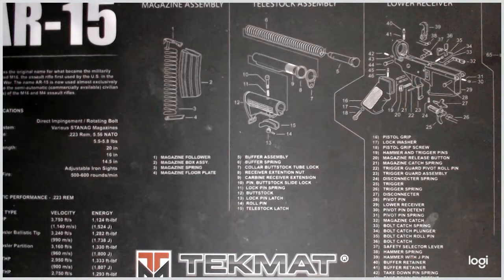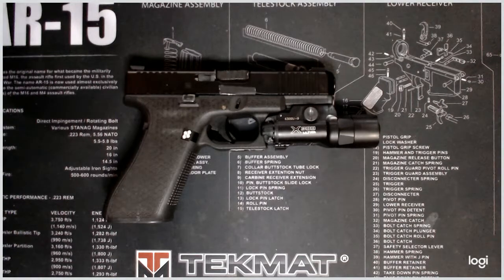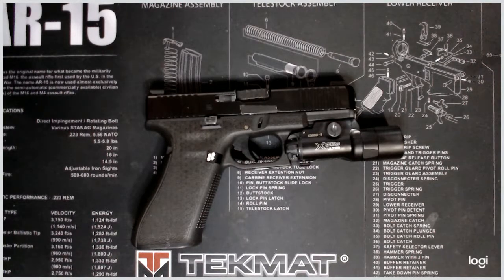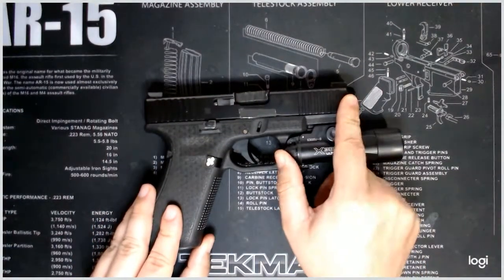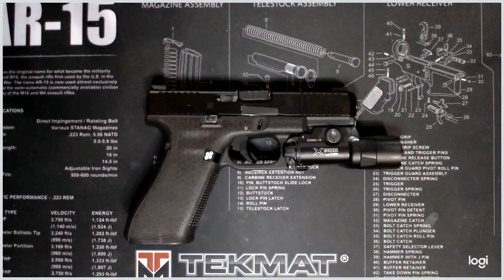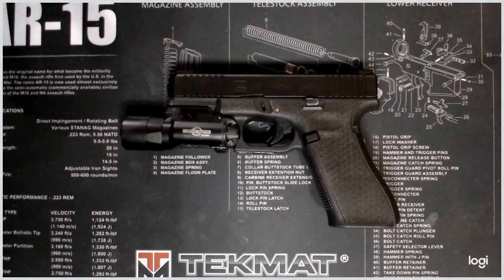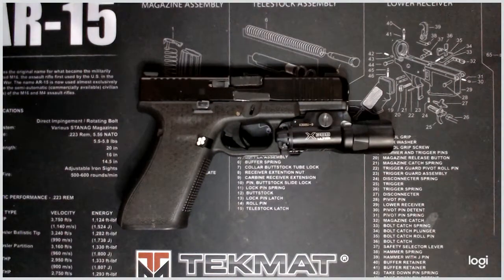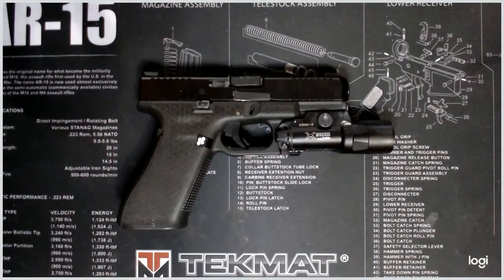Surefire X300U-B Coptalk Review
Quick overview and thoughts on this Surefire weapon light.
I've had this light for a few years now, and its been great. I figured someone else might like a no bullshit review on it.